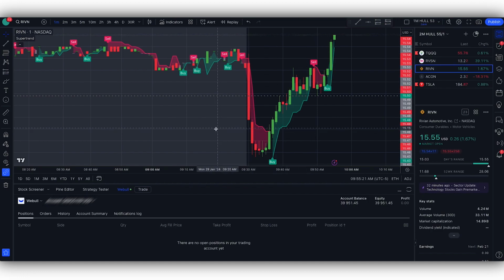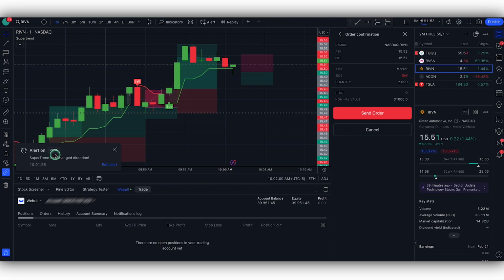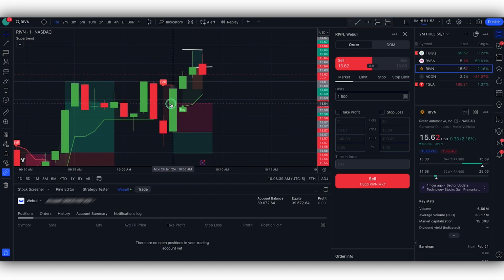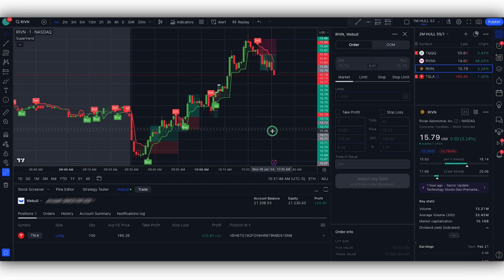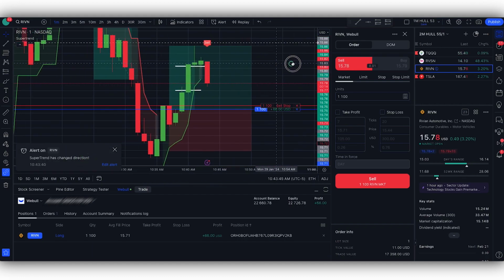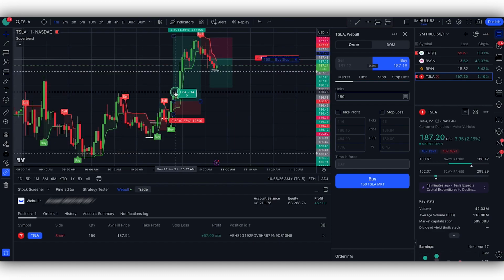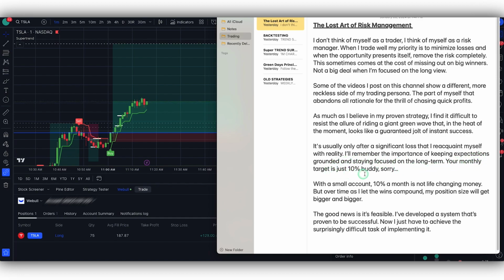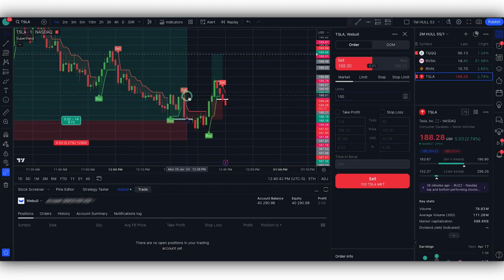Live Scalp Trading +$339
Skip to first live trade: 4:10

TREND SURFING STRATEGY
1M CHART TRADINGVIEW & WEBULL
SuperTrend 1 period / 1.5 multiplier

*The 1M candle closes after supertrend signal change

SELL:

 LOSS
 *Supertrend signal change or max -.8%

 WIN
 *Sell half at +.3% set stop loss to where you bought at
 *Sell quarter at resistance around +.6% then +.9% then +1.2% then 2%
 *Sell all Supertrend signal change

DAYS: 34
TOTAL P/L: +16%

Dec. 21st +.5%
Dec. 22nd +.3%
JAN 31 1W 1.5L -.5%
FEB 1ST .5W 1.2L -.7%
FEB 2 1.2W .3L  +.9%
FEB 5 1.4W 1.2L +.2%